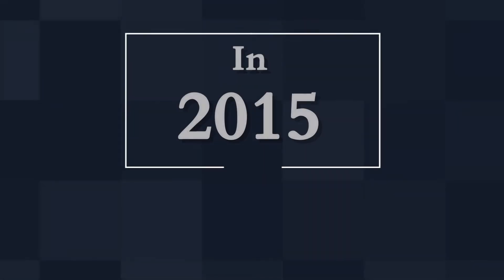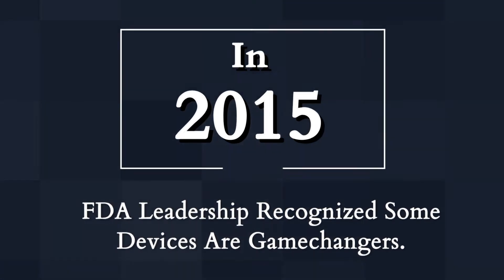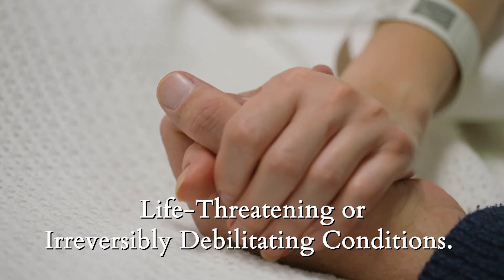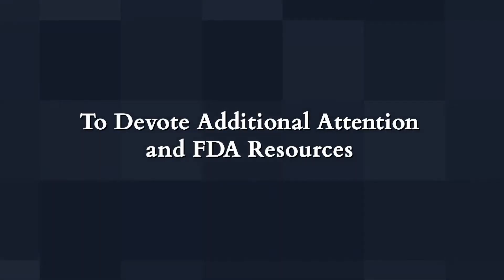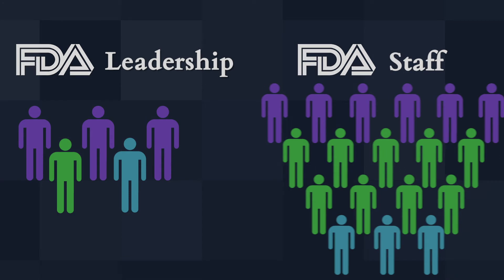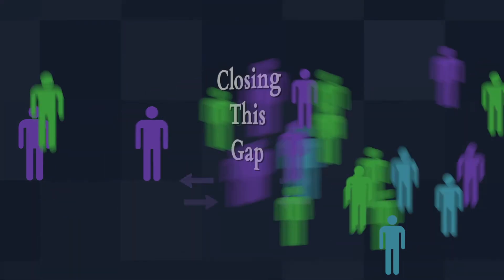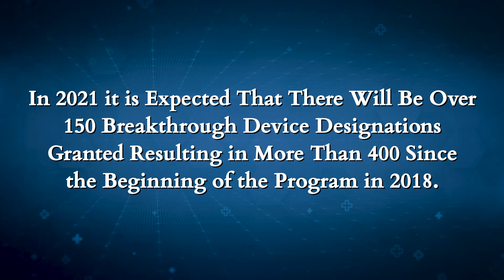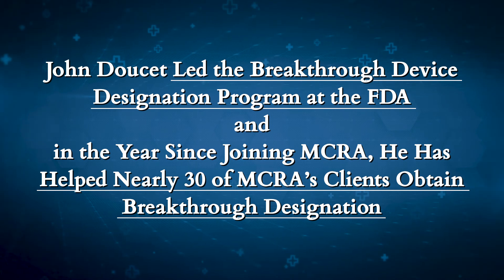MCRA Webinar Clip 2: Understanding the FDA Breakthrough Device Designation Pathway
A video highlighting a portion of the webinar on FDA Breakthrough Designation Regulatory and Reimbursement Trends: Market From the Former FDA Acting Director of Breakthrough.